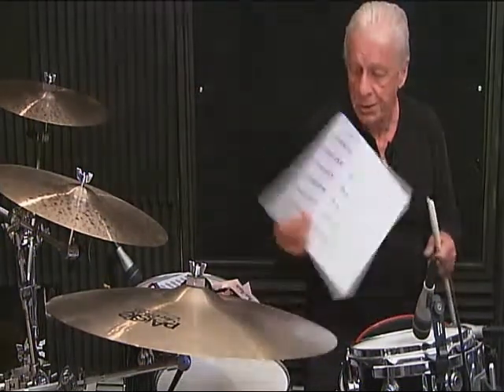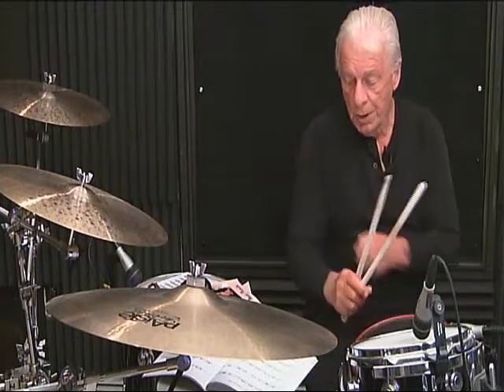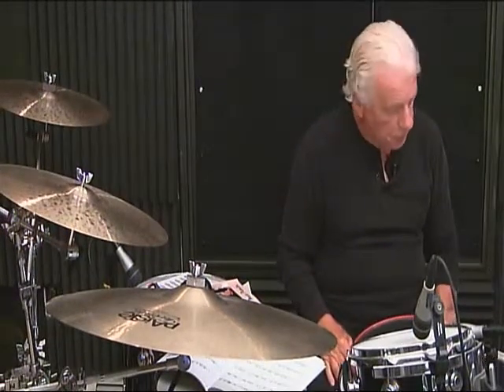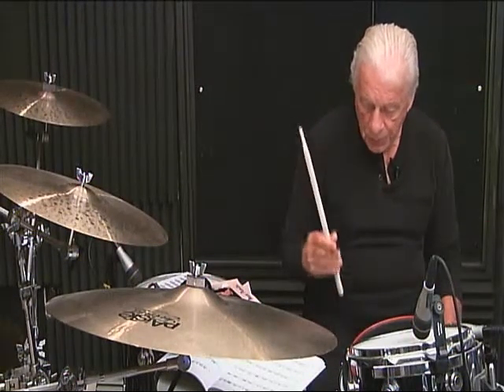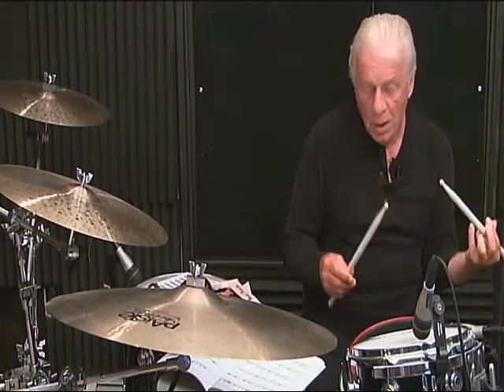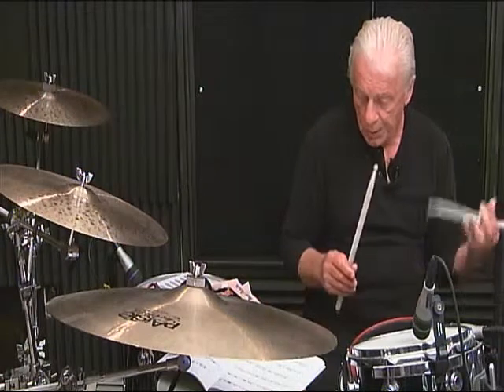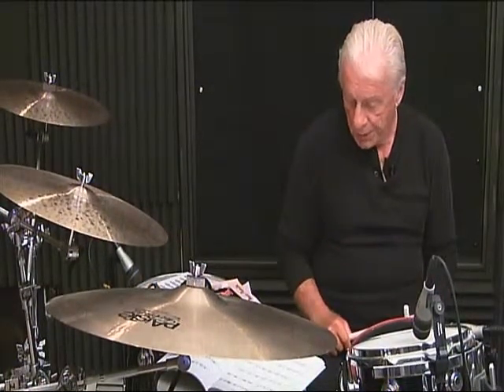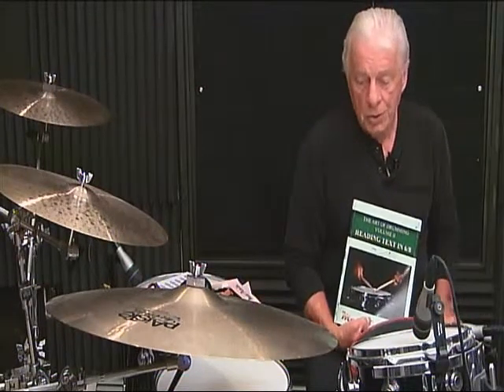Reading Text in 6/8..page 40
face book .matt patella
skype contact    matt.patella1